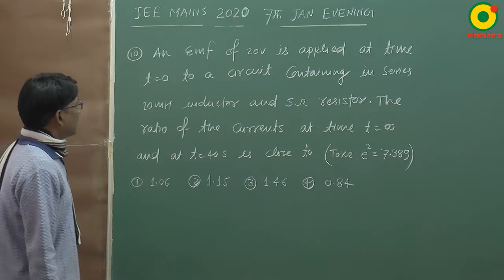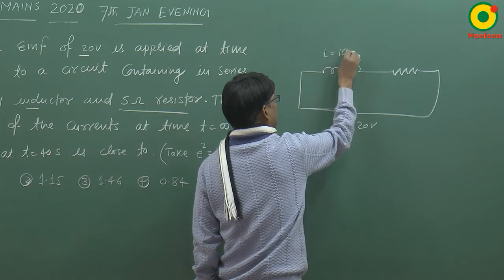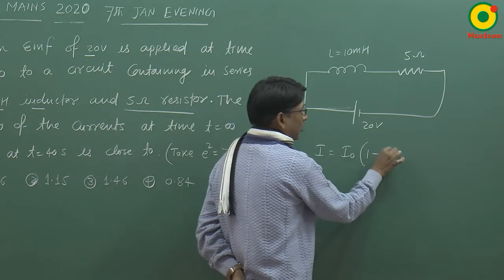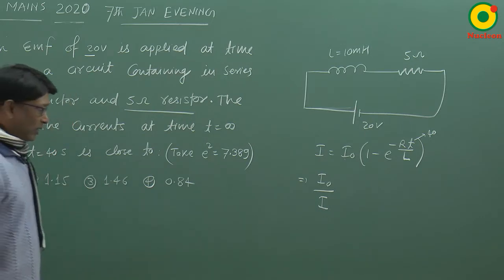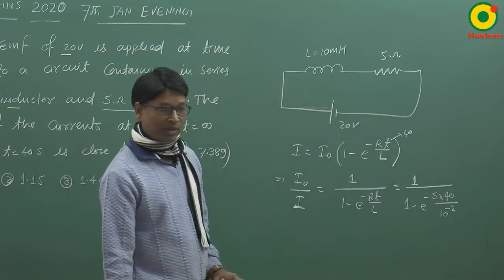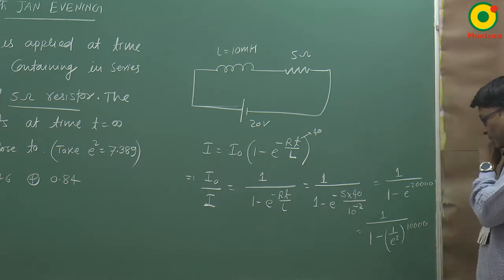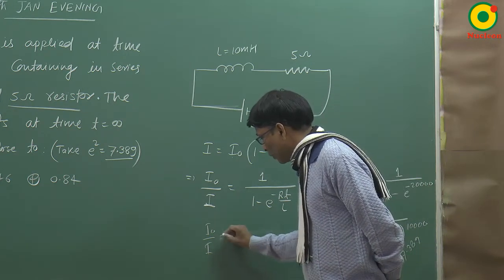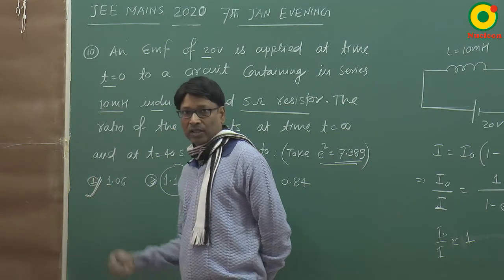JEE MAIN 2020 Electromagnetic induction (EMI) -02 (7th JAN S2) By SSI Sir B.Tech IIT Delhi